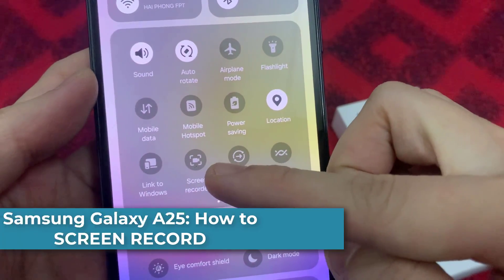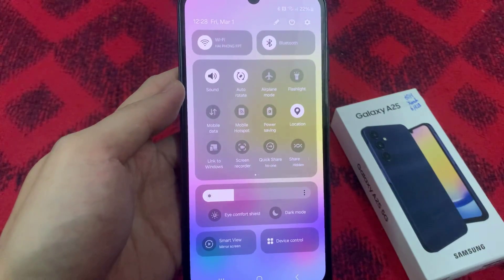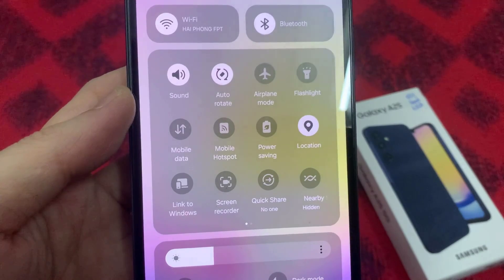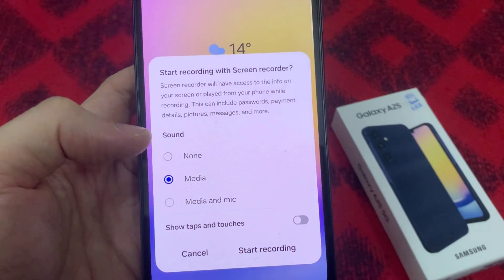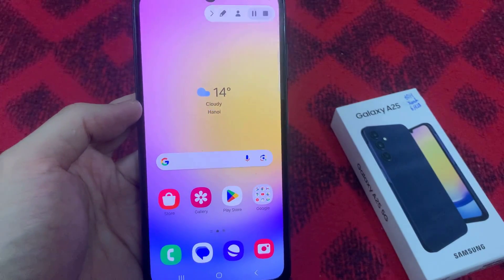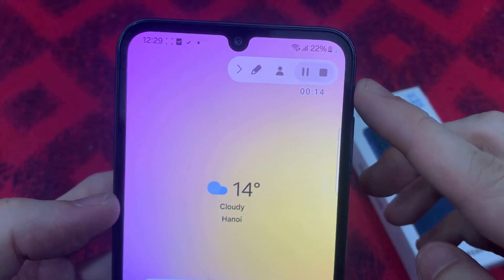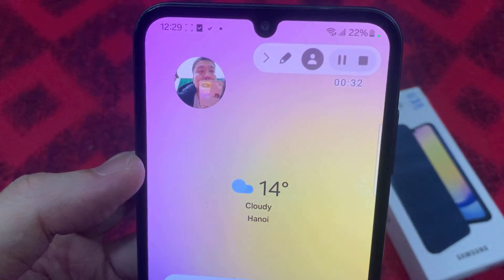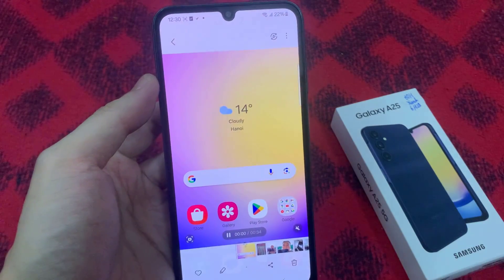Samsung Galaxy A25: How to SCREEN RECORD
Learn how to screen record on Samsung Galaxy A25. The same instructions apply to Galaxy A25.

Screen recording on the Galaxy A25 as well as the other standard versions can be done with or without sound. You can capture both system sounds and microphone sounds in the recording.